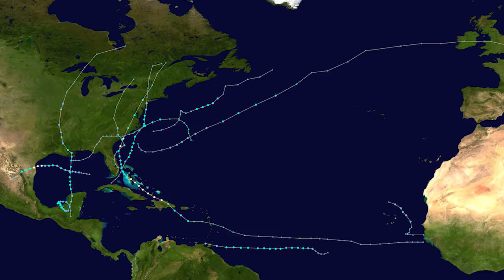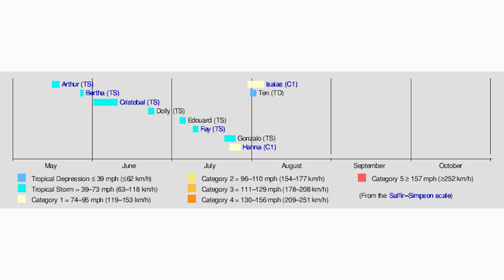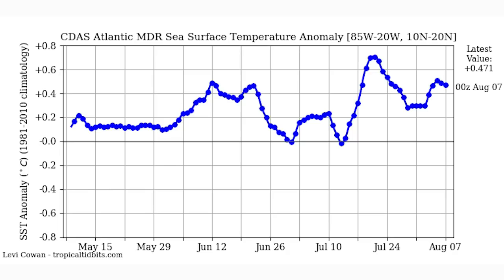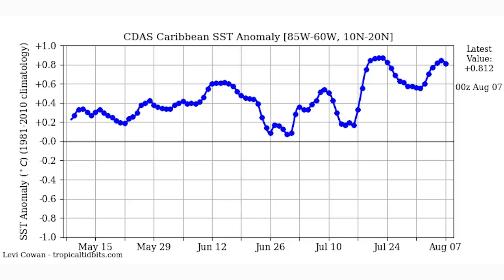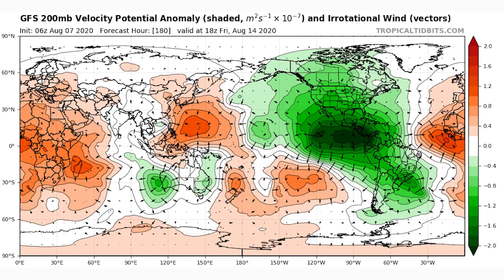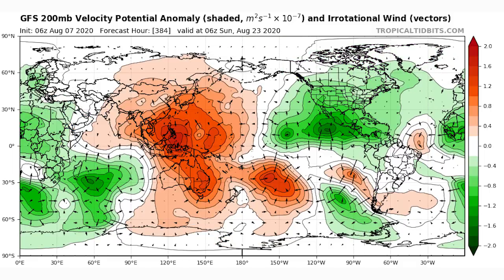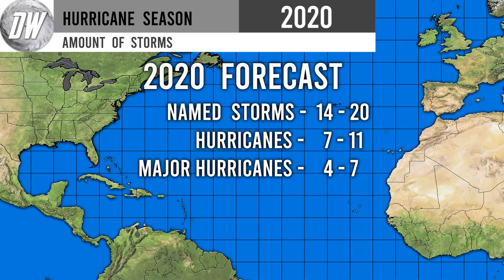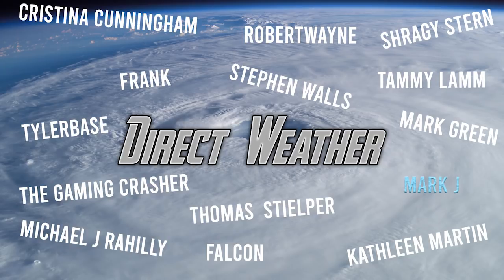Extremely Active Hurricane Season Update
In today's video we update you on a post Isaias Atlantic, we will be giving you our extremely active hurricane season update!

We need to go over our La Nina and how it's developed in the past few weeks, our Main Development Region or MDR for short, Our Gulf of Mexico and how it's rapidly warmed, and Our Caribbean as well.

So far this hurricane season has been hyperactive for May through July, but we haven't even seen the worst of it, mid august thru early September seems so ripe it could be historically active.